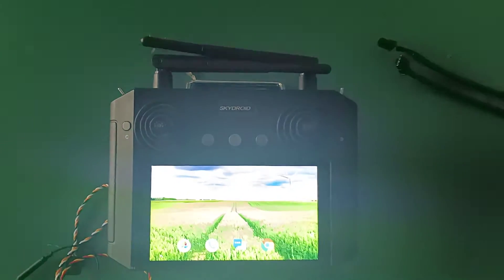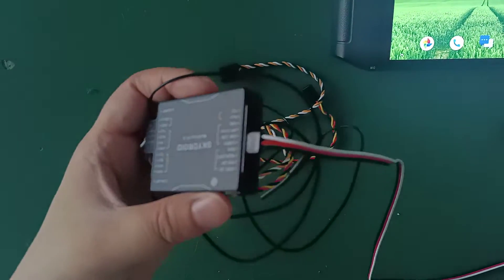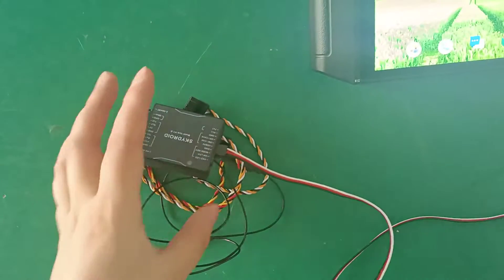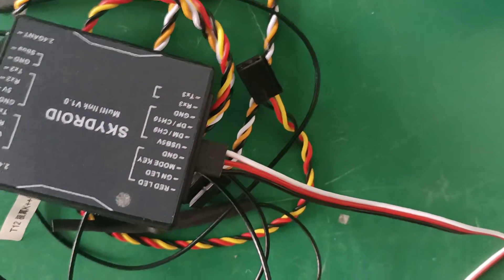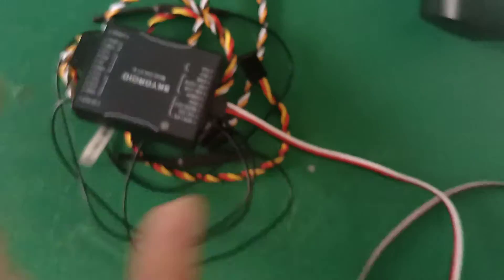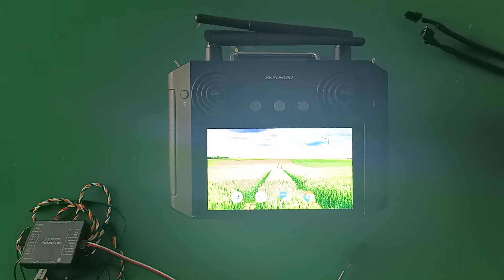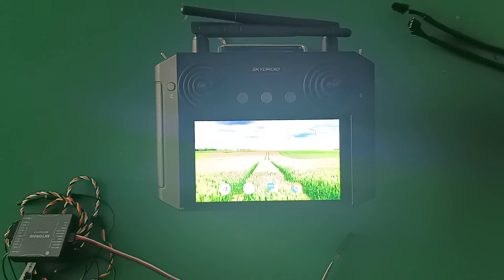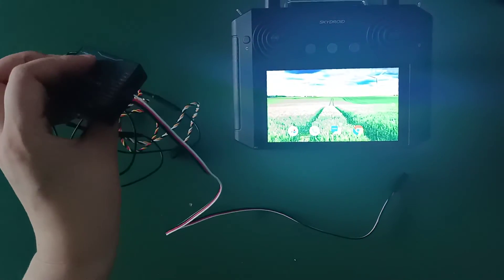How to do Old motor ESC calbration with H12 RC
Joyance Tech, a professional manufacturer of agriculture sprayer drones for more than 10years and we have exported to 80 countries.
This product can spray the pesticide instead of humans with higher spraying efficiency and safer, it can save 90% water and 30% chemicals, improving the production of your crops.
the drone can fly automatically. You will make plans on the app and the drone will finish the task autonomously. The drone is very easy to operate, we provide after-sales service and a warranty.
At present we have three models, 10liers, 16liters, and 30liters, with different capacities, which you can use for your own farm or do the business of spraying services to make money.
JT10L-404QC, capacity: 10 liters, spraying efficiency: 5-7 hectares/hour, spray span: 3-5m, nozzles: 4pcs.
JT16L-404QC, capacity: 16 liters, spraying efficiency: 8-10 hectares/hour, spray span: 4-6m, nozzles: 8pcs.
JT30L-606, capacity: 30 liters, spraying efficiency: 12-15 hectares/hour, spray span: 8-10m, nozzles: 12pcs.